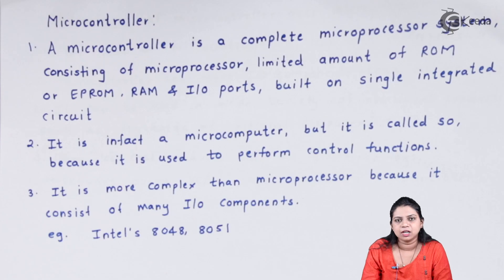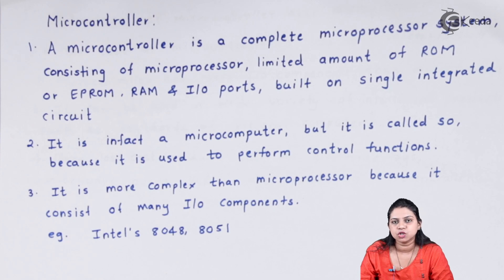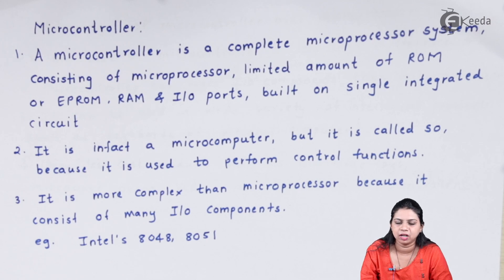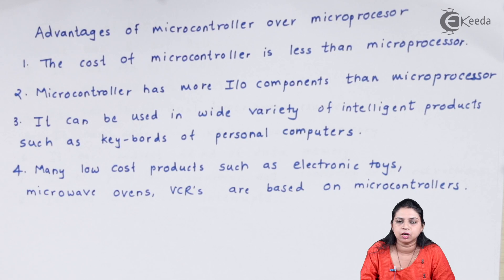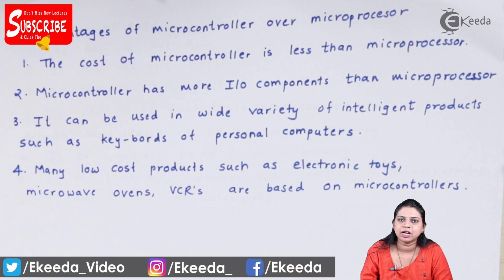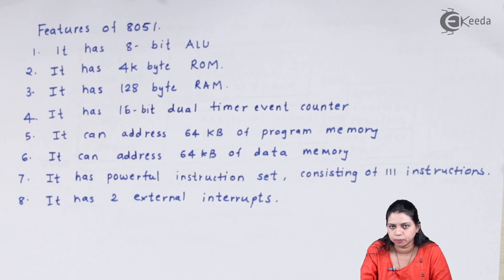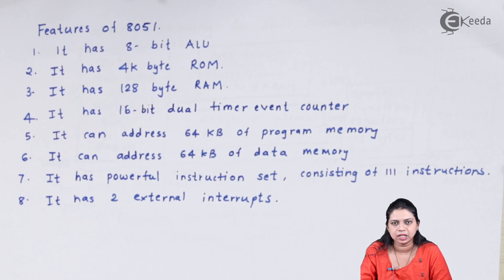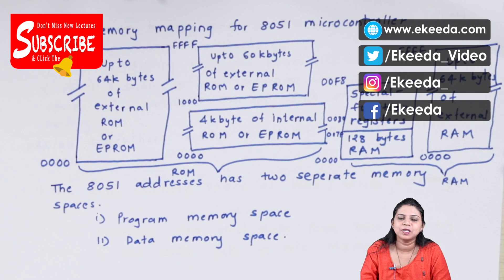Introduction to Microcontroller - Introduction to Microcontroller 8051 - Computer Science Class 12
Introduction to Microcontroller Video Lecture From Introduction to Microcontroller 8051 Chapter of Computer Science Class 12 Subject For All Students.

Introduction to Microcontroller 8051
Microcontroller 8051
Introduction to Microcontroller
Introduction to Microcontroller Class 12
Introduction to Microcontroller Tutorial

Happy Learning : )